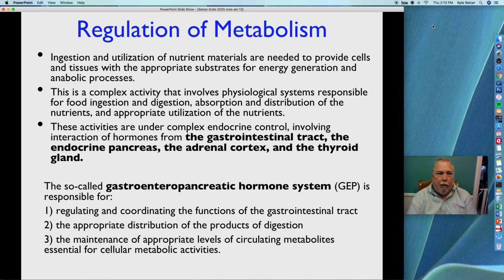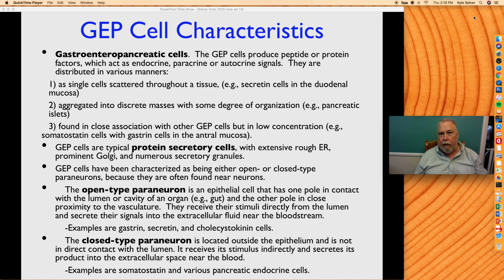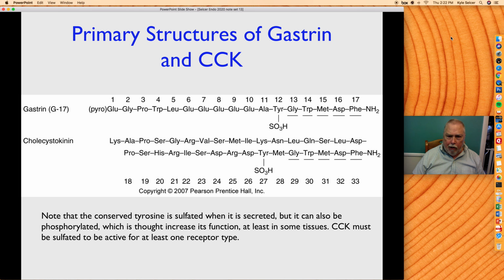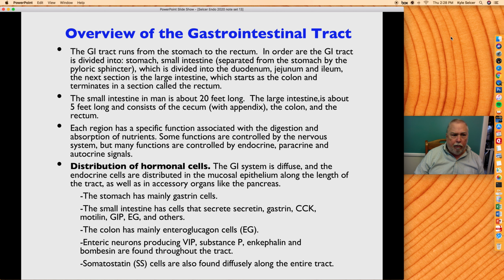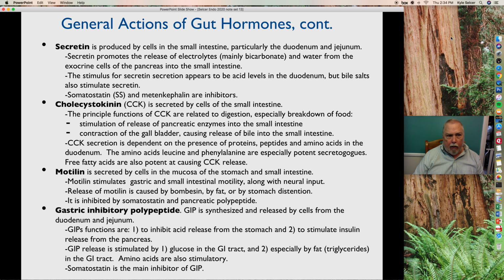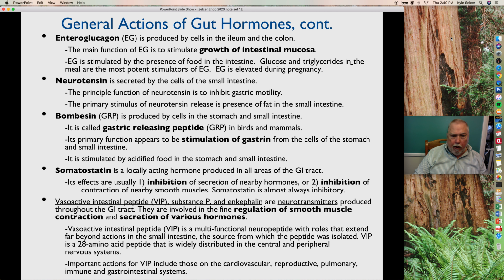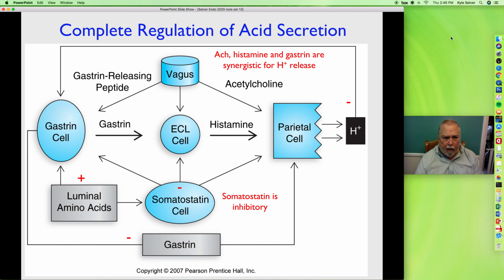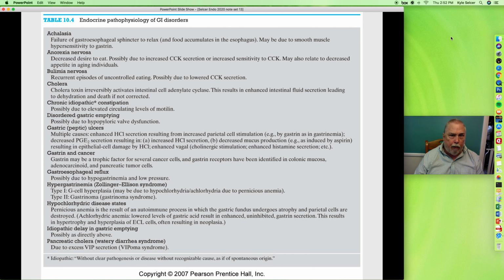Selcer Endo 2020 Note set 13 videob Digestion and the GI tract.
Endocrinology lecture on digestion, the stomach and the GI tract focusing on the major hormones involved in digestion and movement of materials through the GI tract.